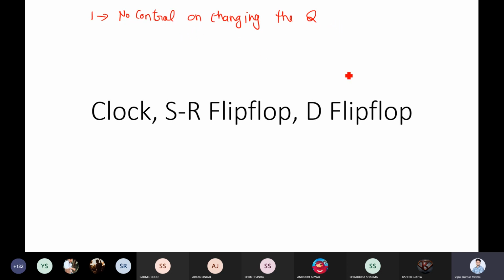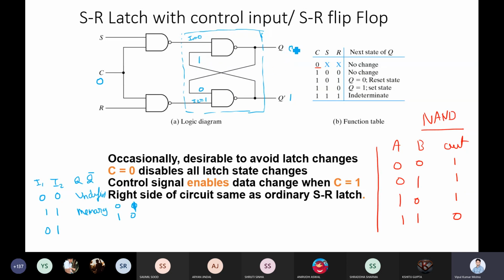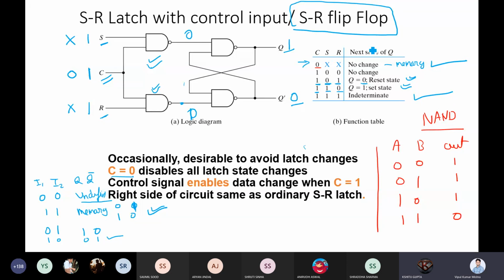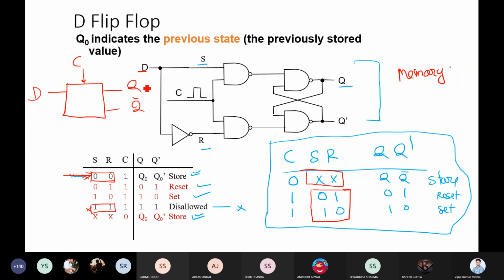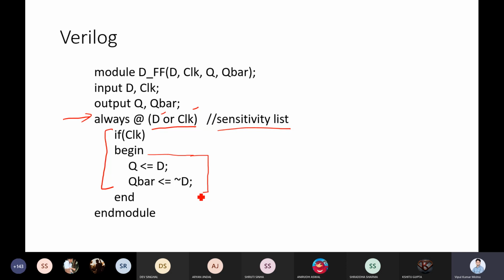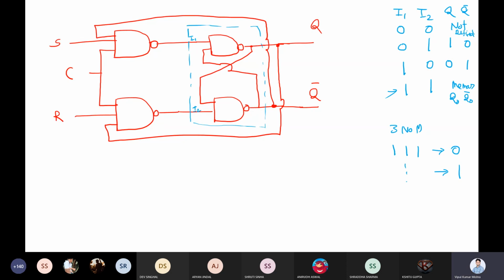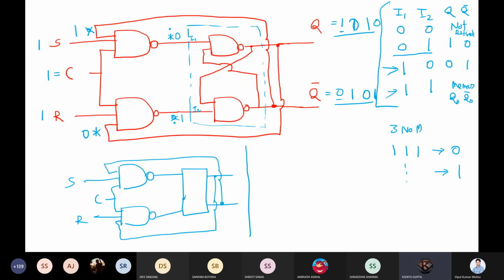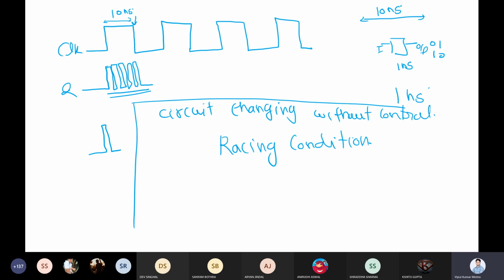Lecture 18 SR flipflop, clock